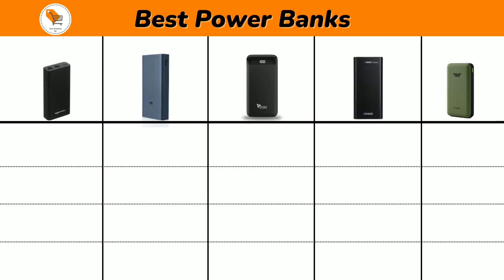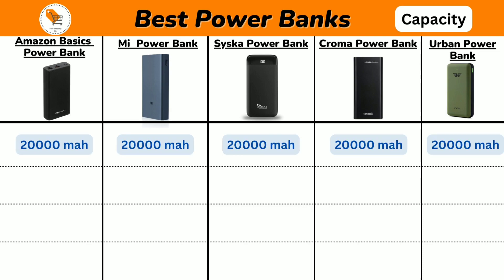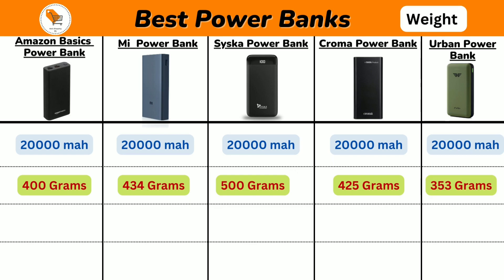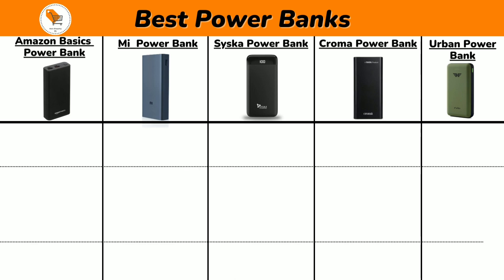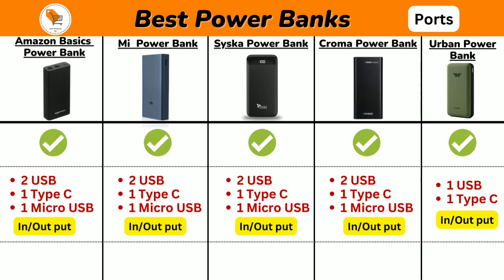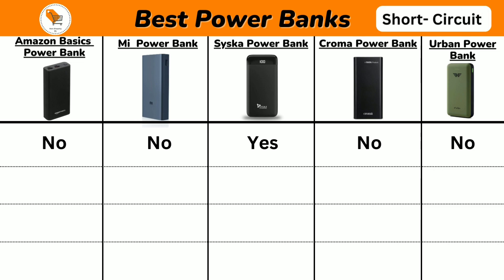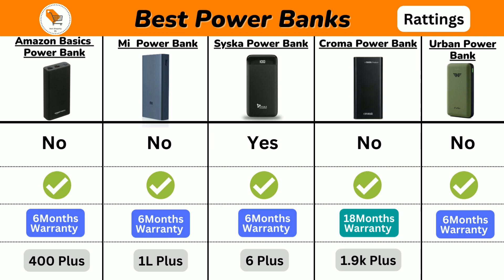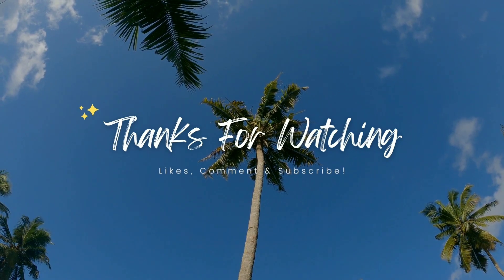Top 5 best power bank under 500 in india 2025| power banks under 500 2025 in india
As we move into 2024, the market is flooded with a plethora of options, making it challenging to find the perfect balance between quality and affordability.

If you're on the hunt for the best power banks of 2024 under 2000, you're in the right plac
1)Amazon Basics 20000mAh Power Bank

2)MI Power Bank 3i 20000mAh power bank

3)SYSKA P2105J 20000 mAh,  Power Bank

4)CROMA 20000 mAh Power Bank

5)URBN 20000 mAh Power Bank
10000mah
power bank with built in cable
powerbank 10000mah 2025